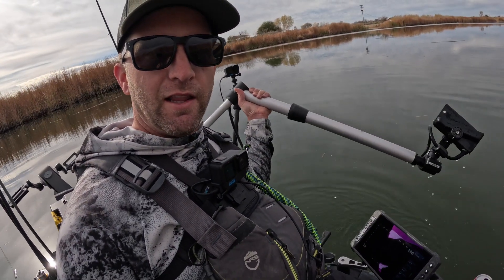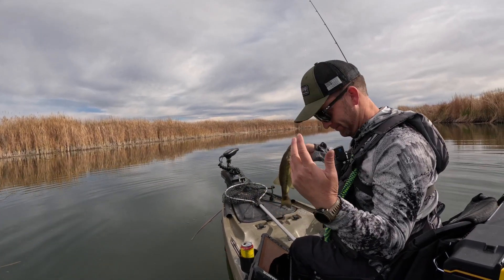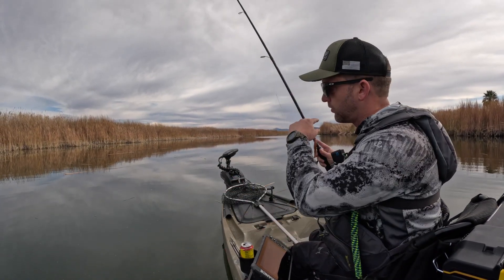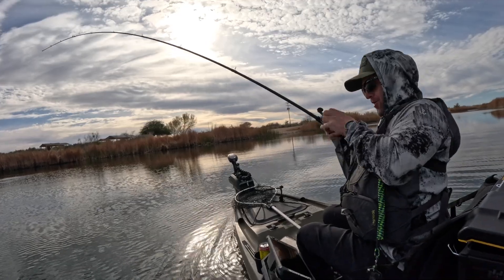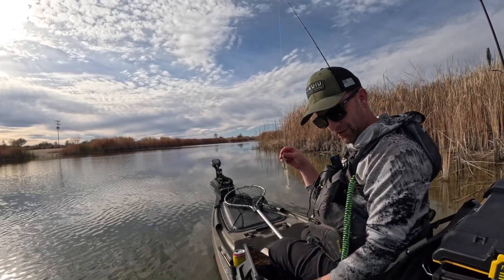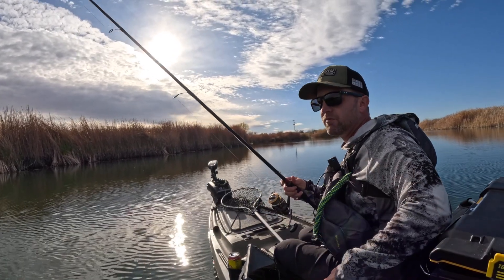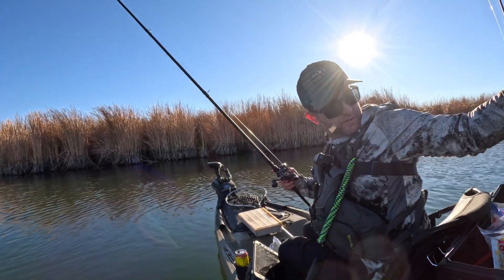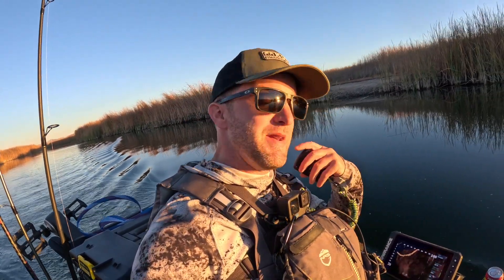Striped Bass in a POND? (Active Target 2)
ARIZONA FISHING…..I went back to the little side pond on the Colorado River and found this giant striper swimming around. This fish ripped my finger up trying to get it into the kayak. Either way i had a great time fishing for different species. I didnt get on quality bass but i did catch my first Arizona striper and a crappie. I really loved fishing in the wildlife preserve. Hopefully you guys can get out there and enjoy it too. Thank you guys for always watching.